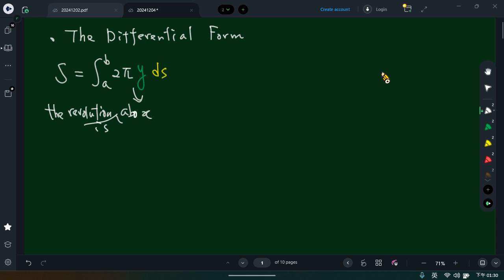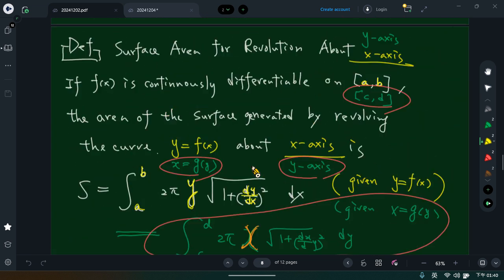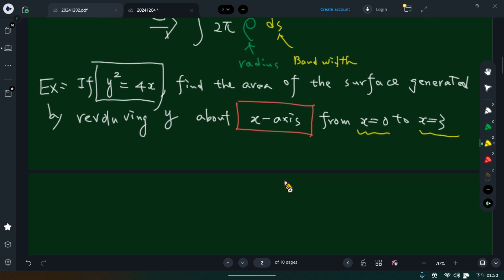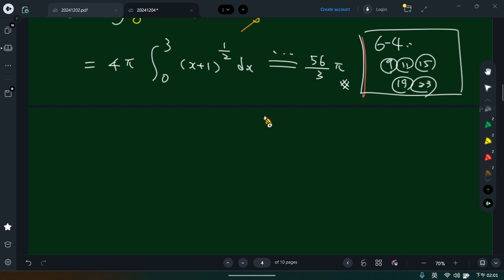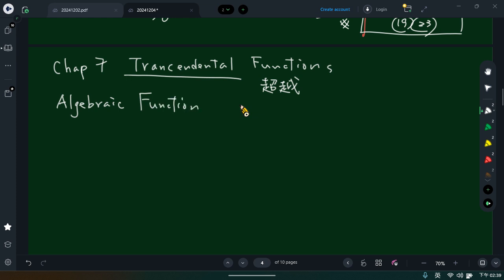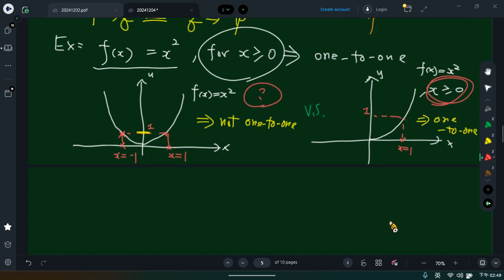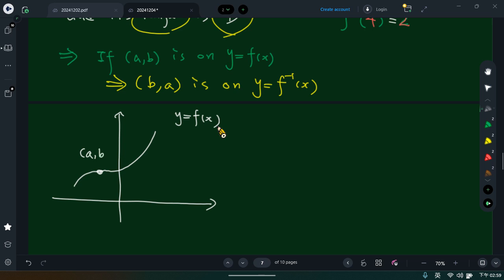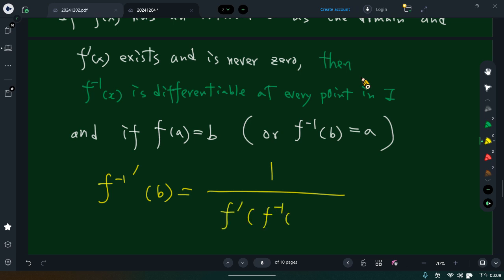6-4 Areas of Surfaces of Revolution, 7-1 Inverse functions and their derivations